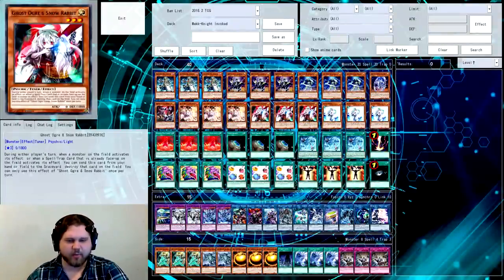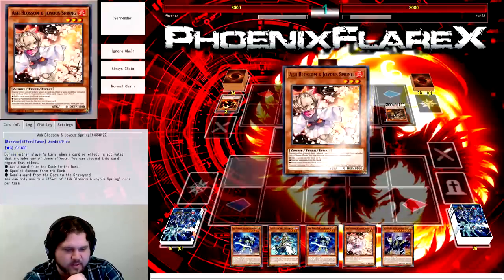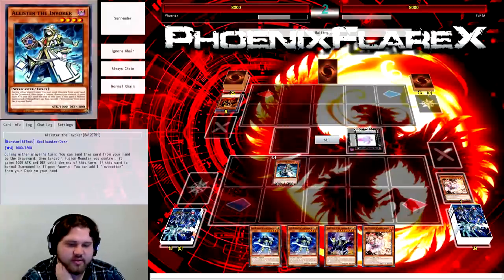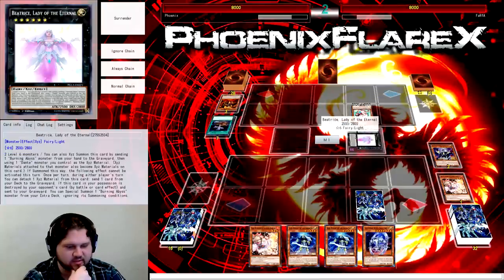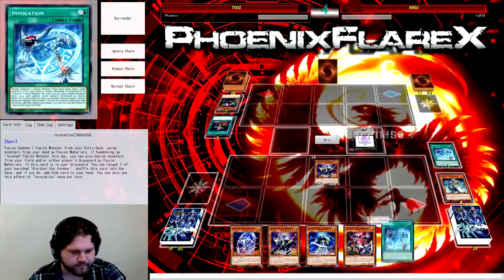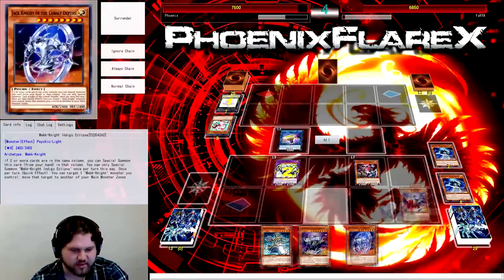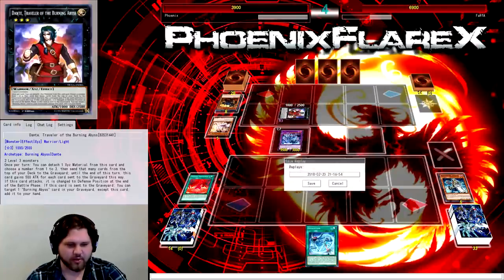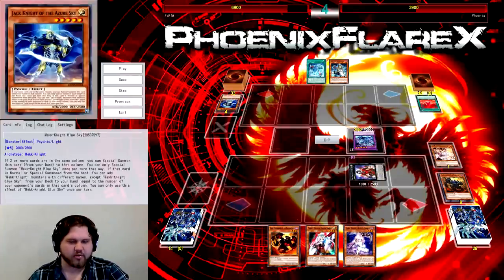Mekk-Knight Invoked vs. Burning Abyss [YGOpro Duels] This Deck is Much Better Than I Thought it Was